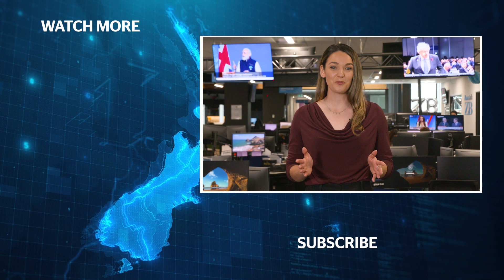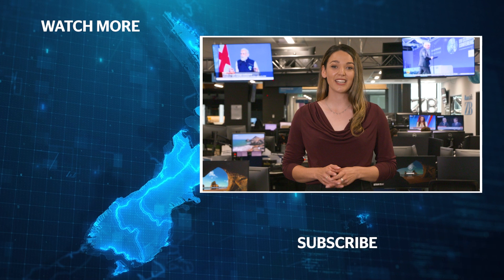NZ Navy divers get Gisborne drinking water flowing | nzherald.co.nz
An eight-person team from HMNZS Matataua restored Gisborne’s water supply flow, in some of the most challenging environments they have ever faced.